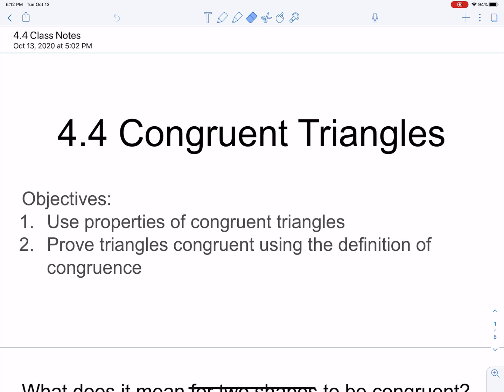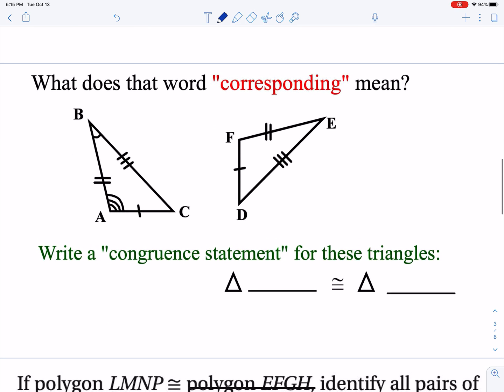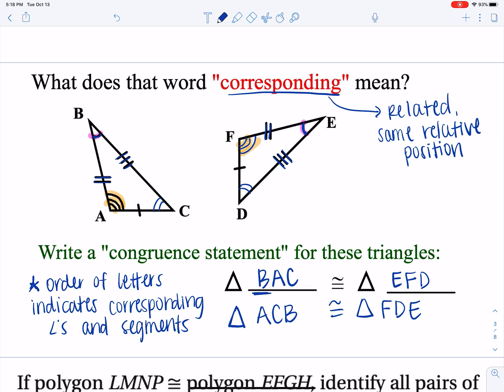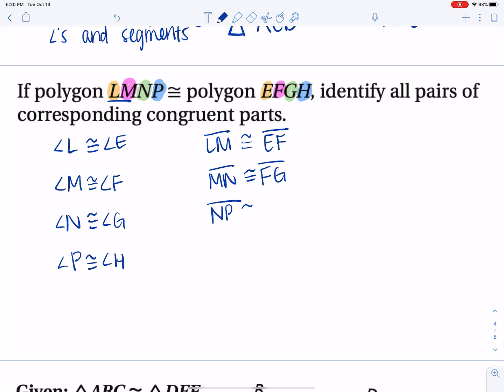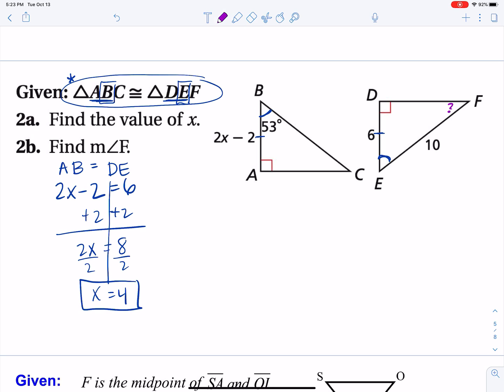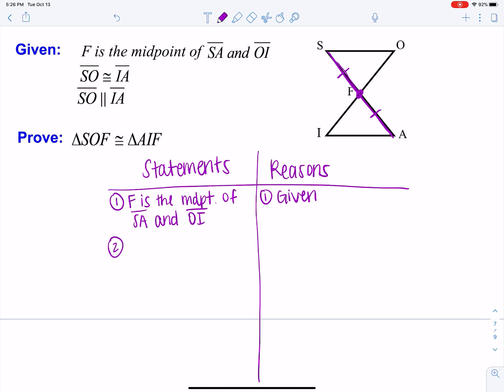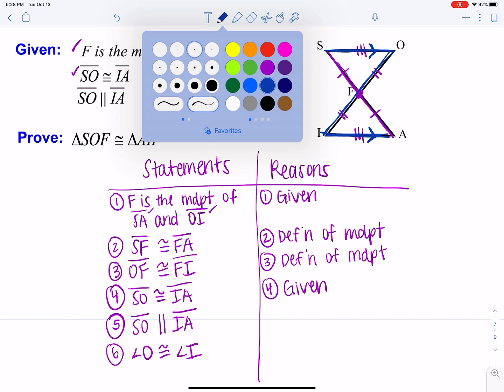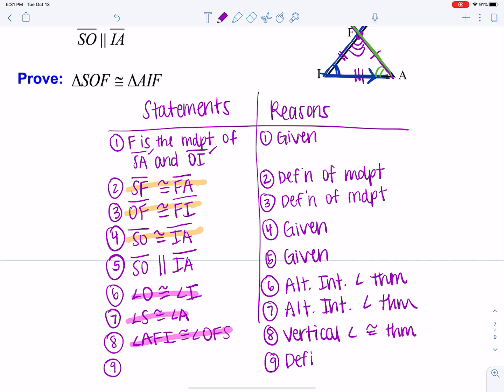4.4 Congruent Triangles Instruction